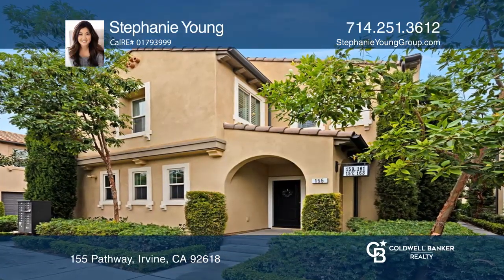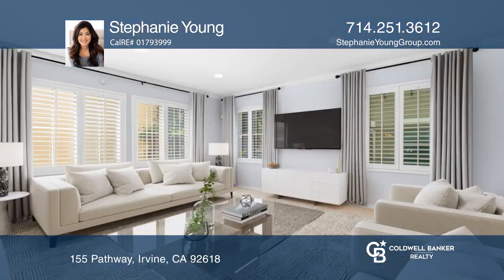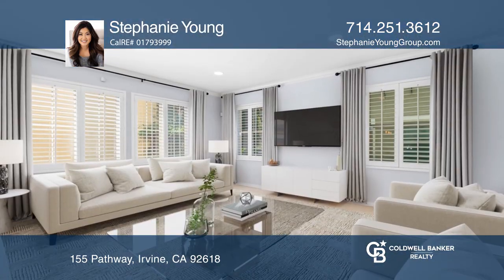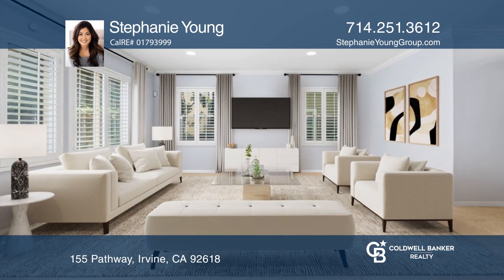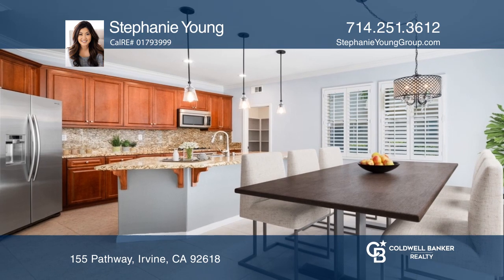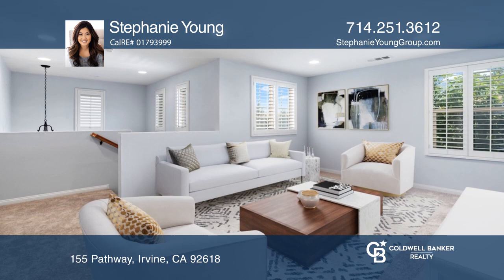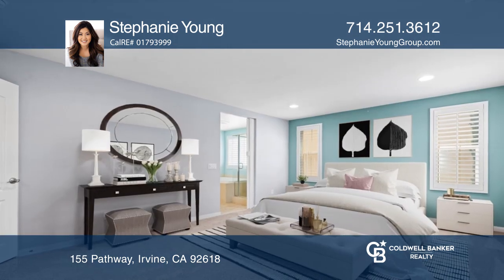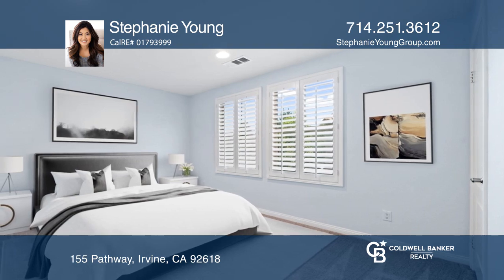155 Pathway Irvine, CA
155 Pathway, Irvine, CA

Nestled in the heart of Portola Springs, this stunning Irvine home is ready for its new owner! From the moment you enter through the front porch entry, an open-concept floor plan truly shows the uniqueness of this home. This home features three bedrooms plus a loft, two and one-half baths and a two-